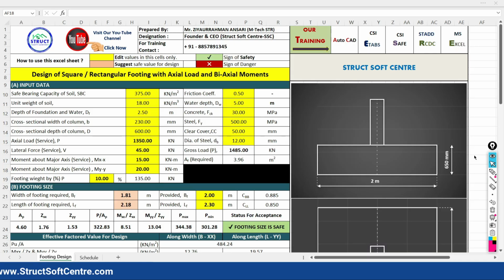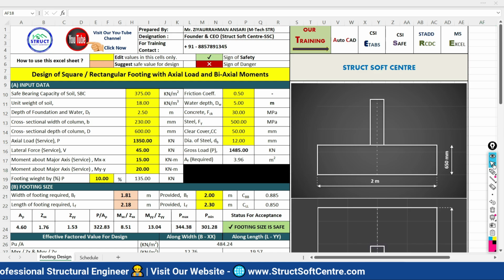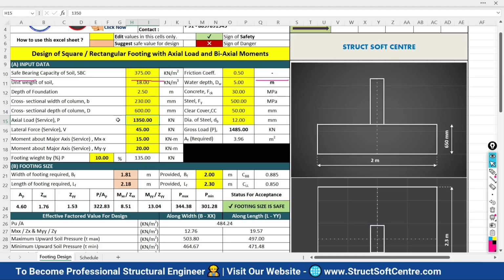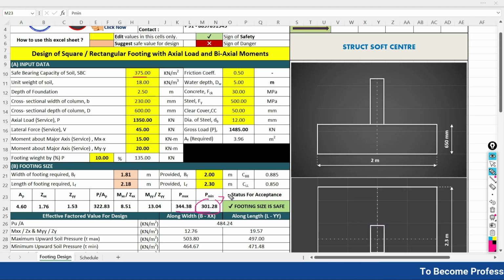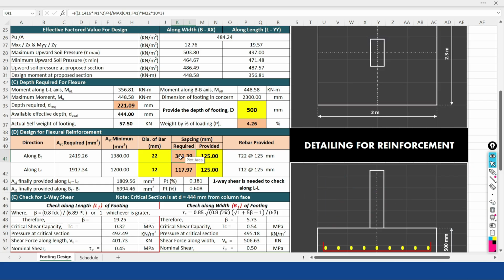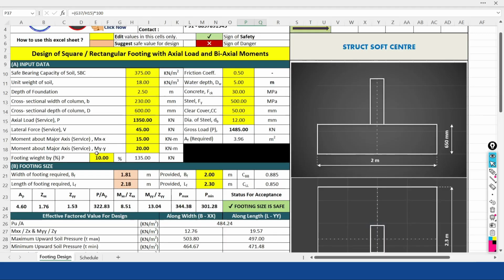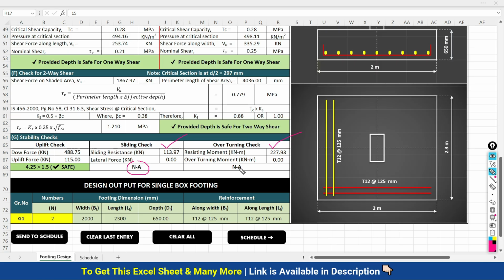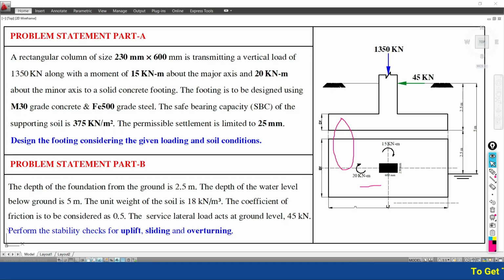Design of Rectangular Footing | Axial Load & Bi Axial Moments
📥 Download RCC Design Excel Sheets 📥

👨‍💻 Our Live Training Programs
We provides Professional Training Programs for civil & structural engineers with:
🕑 Daily Live Classes (1.5–2 Hours)
🎥 Lifetime Recorded Access
📜 ISO 9001:2015 Govt. Approved Certification

📌 Programs Offered:
❶ CSI ETABS | RCDC | Excel
❷ CSI SAFE | Excel | Manual
❸ STAAD Pro | IDEA StatiCa | Excel

📊 Excel Design Sheets:
❶ One-way and Two-way Slabs
❷ Staircase Design
❸ Beams Design (All Types)
❹ Axially Loaded and Bi-Axially Loaded Short & Long Column
❺ Shear Wall Design
❻ Pad / Stepped / Sloped (Trapezoidal) / Combined / Strap Footing & Design of 2–6 Pile Cap
❼ Basement & Cantilever Retaining Wall Design
❽ Overhead Water Tank Design
❾ Wind Load Calculation (Force Coefficient Method)
❿ Design of RCC Circular Pile